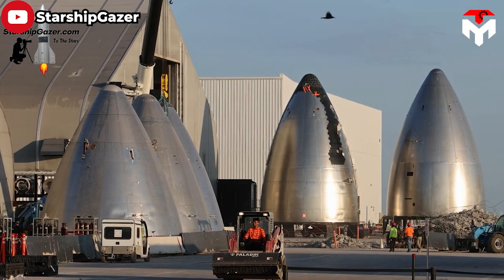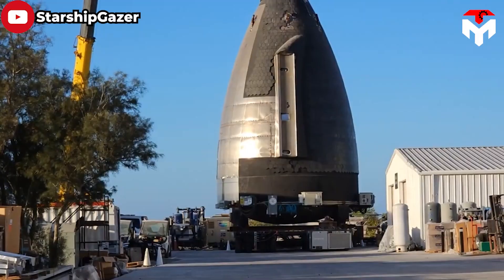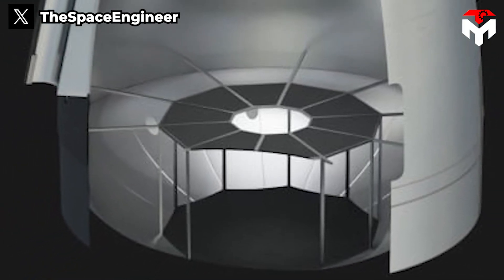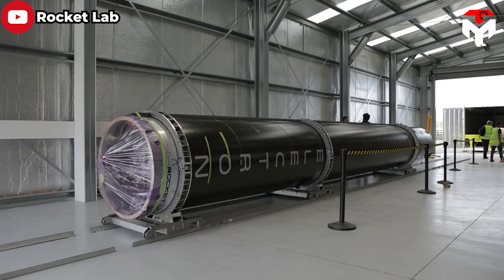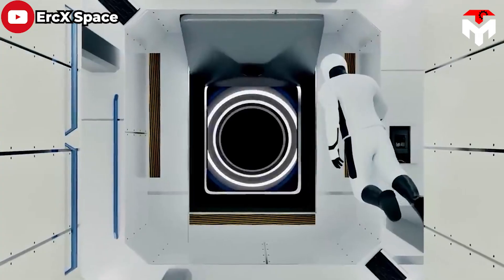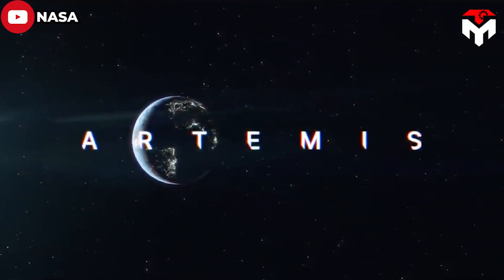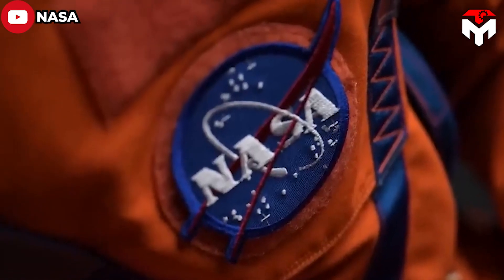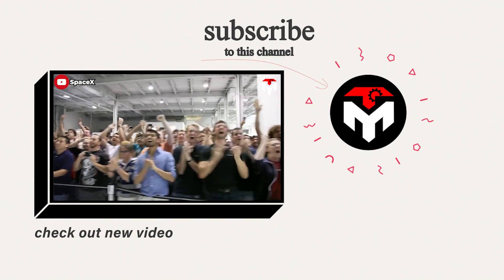SpaceX just revealed New Starship nosecone design!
1) 🎵 ABOUT ALL TRACK IN MY VIDEO 🎵

2) SOURCES OF THUMBNAIL

SpaceX Starbase has an enigmatic skull!
Yeah, it is still a Starship nose cone but like nothing before!
Why SpaceX engineers make this difference?
What's special about this nosecone?